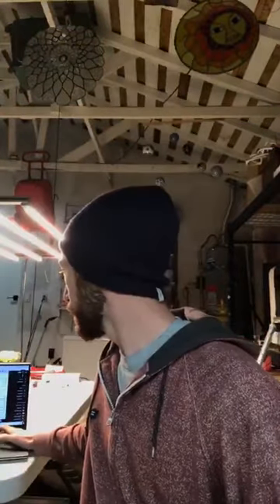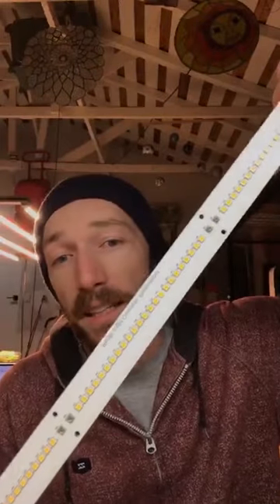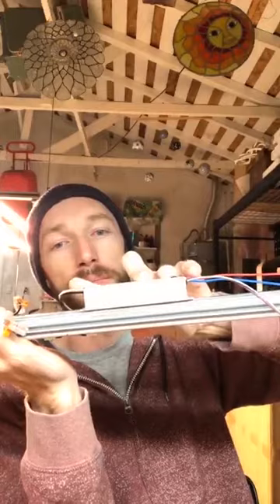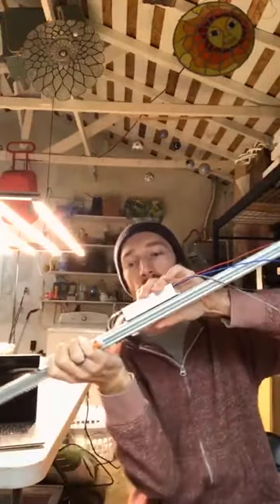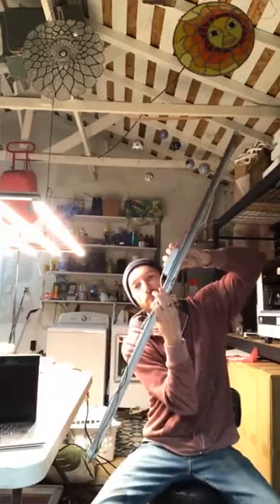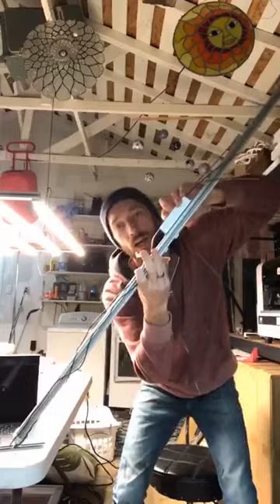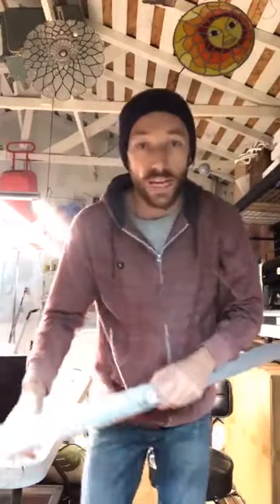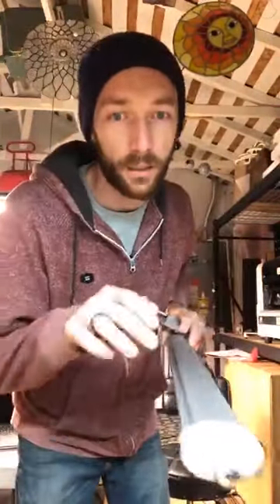Instagram Live Repost | Photo Boost Update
Trellis net(3.5” squares)
Grow tent

Nutrients
Jacks